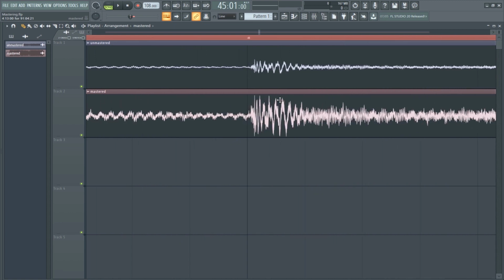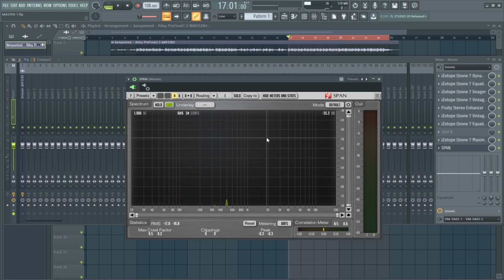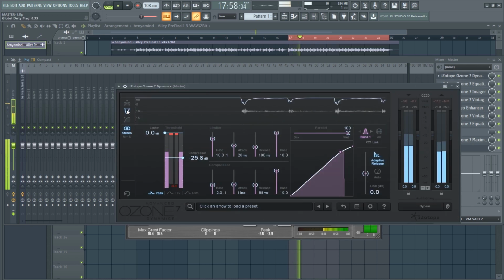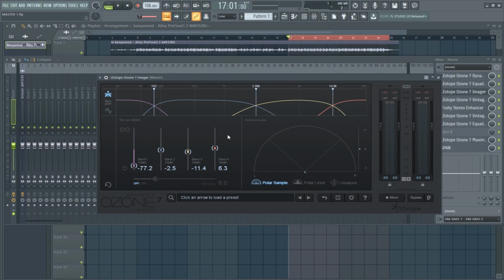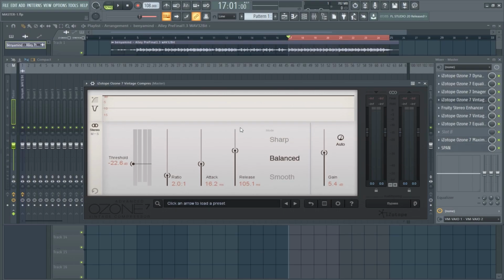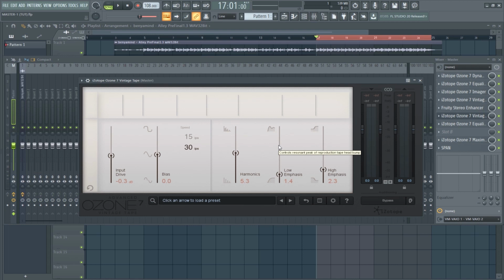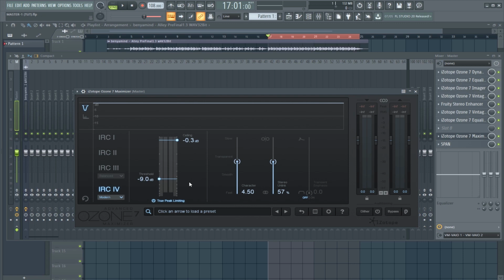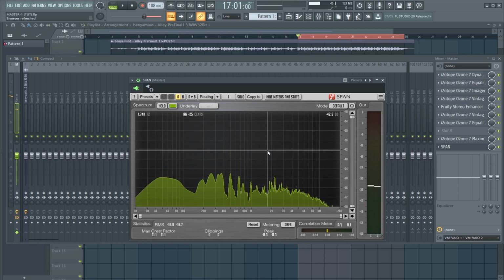How to Master Chillout Music with Izotope 7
Yo guys! We're back, this time bringing you the walkthrough of mastering I have done for a chillout track! This video aims towards chillout music but a lot can apply to other genres as well!

There are topics discussed in this how to tutorial that we're gonna dive into deeper in multiple upcoming videos. Any thoughts, questions and/or ideas are welcome! So feel free to drop a comment and to share your experiences with us all!